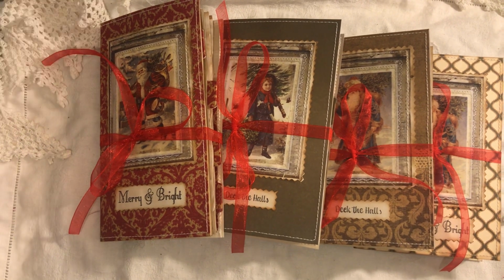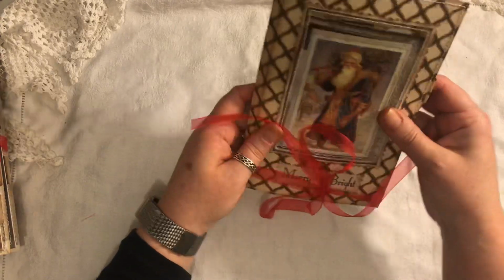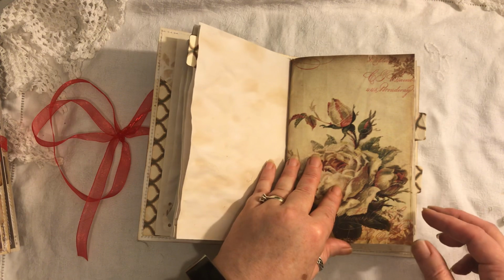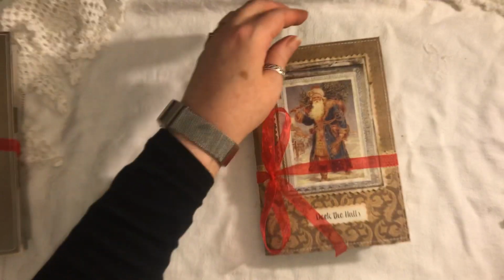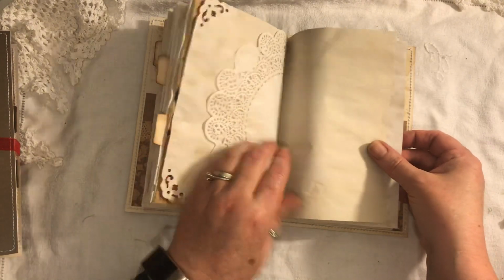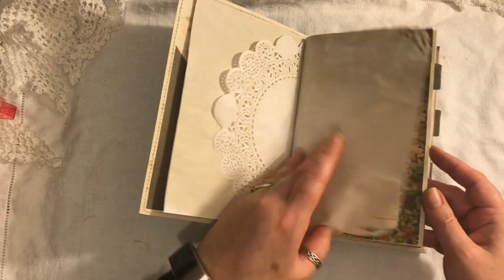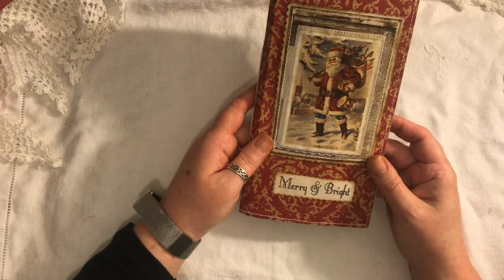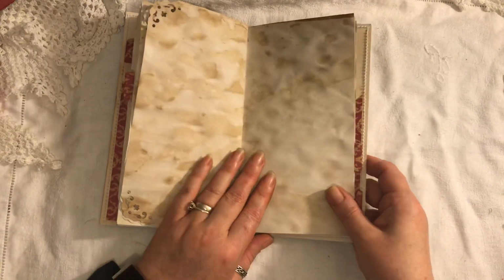4 Blank Christmas vintage journals for sale in my shop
journals for sale in my shop